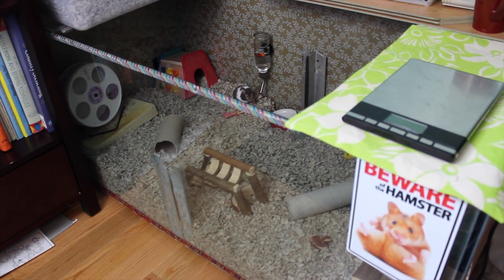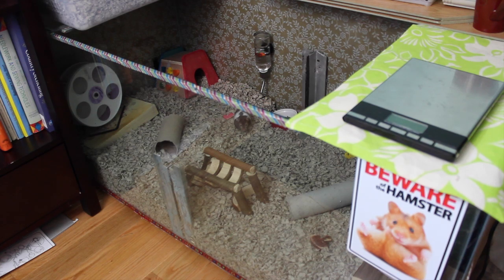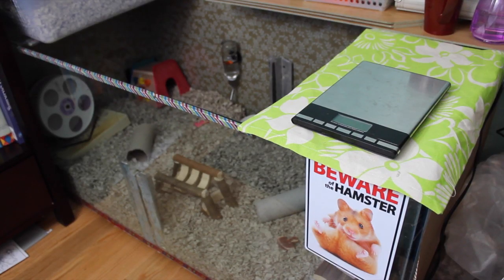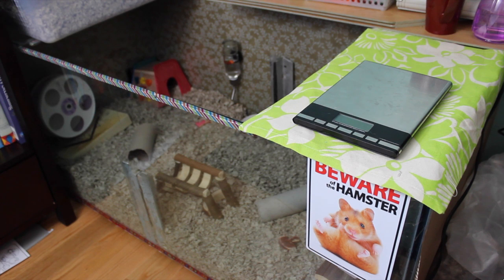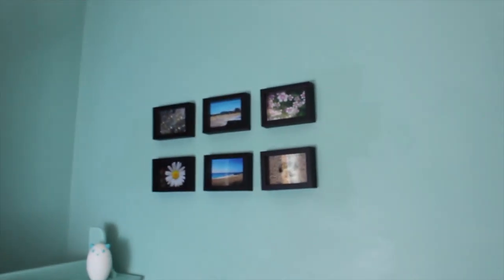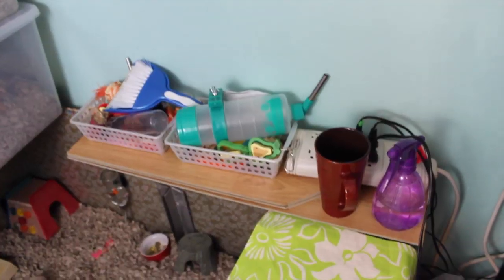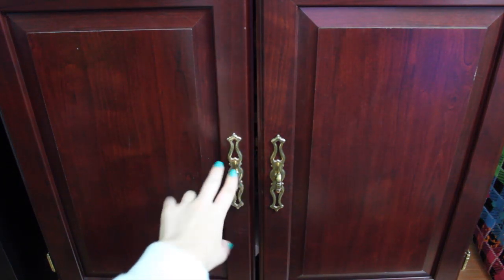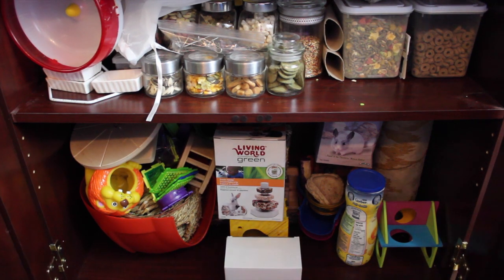MOVING ROOMS | Vlogs